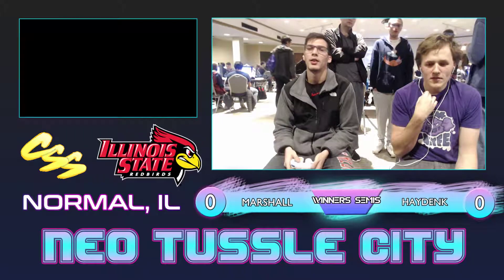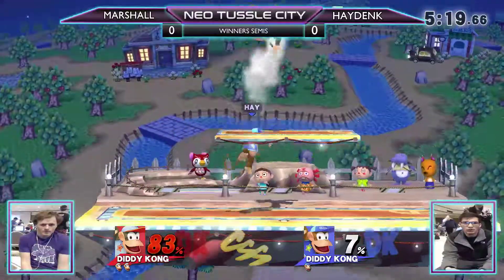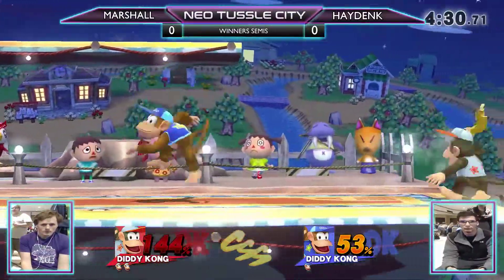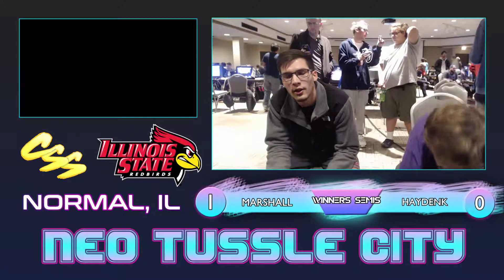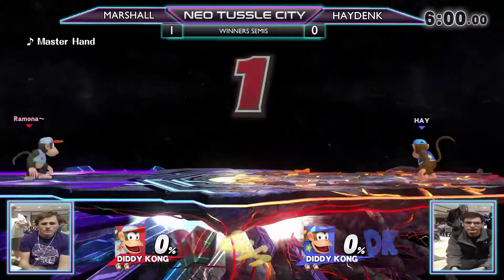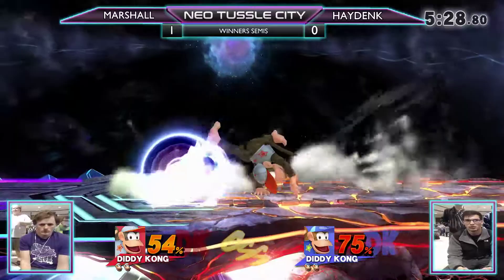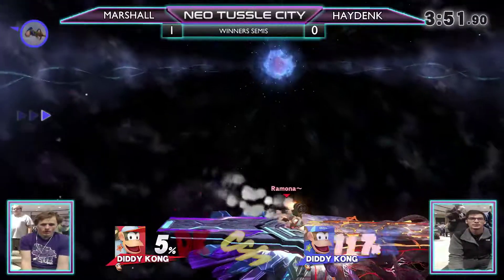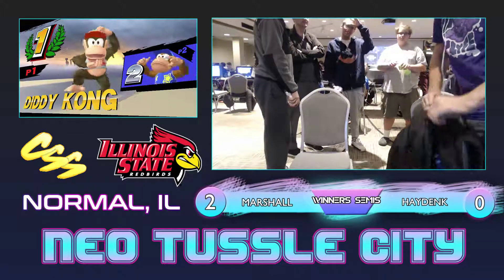[Neo Tussle City] Winners Semis: Marshall (Diddy Kong) vs. HaydenK (Diddy Kong)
Neo Tussle City
11/11/17